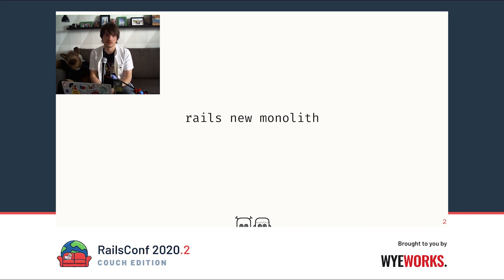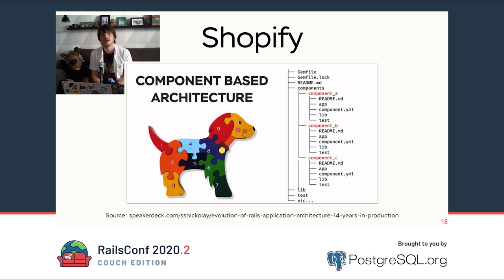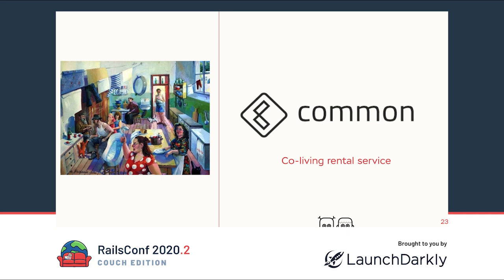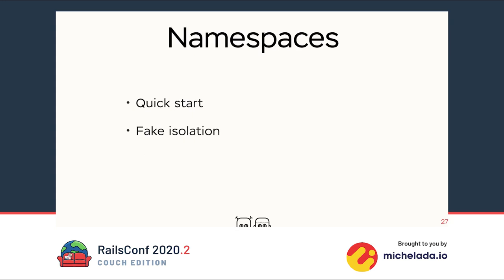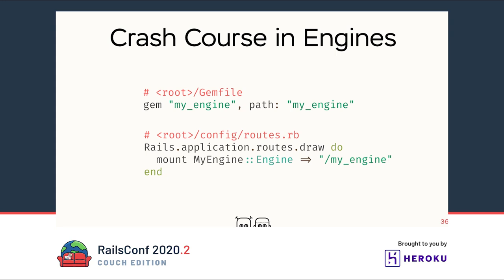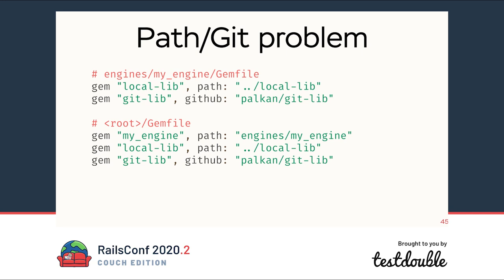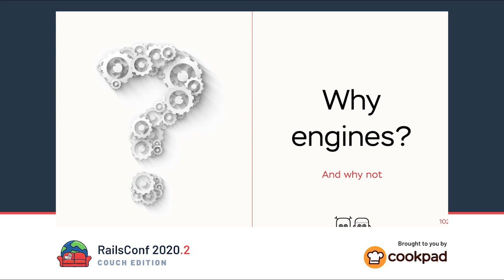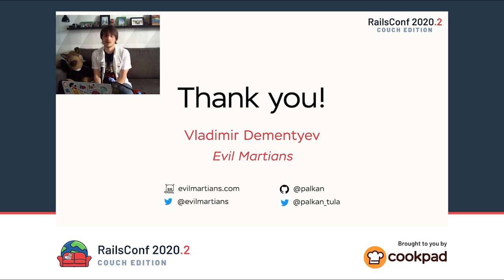RailsConf 2020 CE - Monoliths Between Microservices by Vladimir Dementyev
Monoliths Between Microservices by Vladimir Dementyev

"Rails applications tend to turn into giant monoliths. Keeping the codebase maintainable usually requires architectural changes. Microservices? A distributed monolith is still a monolith. What about breaking the code into pieces and rebuild a monolithic puzzle out of them?

In Rails, we have the right tool for the job: engines. With engines, you can break your application into components—the same way as Rails combines all its parts, which are engines, too.

This path is full of snares and pitfalls. Let me be your guide in this journey and share the story of a monolith engine-ification."

Vladimir is a mathematician who found his happiness in programming Ruby and Erlang, contributing to open source and being an Evil Martian. Author of AnyCable, TestProf and many yet unknown ukulele melodies.